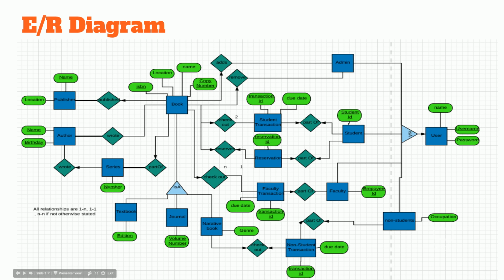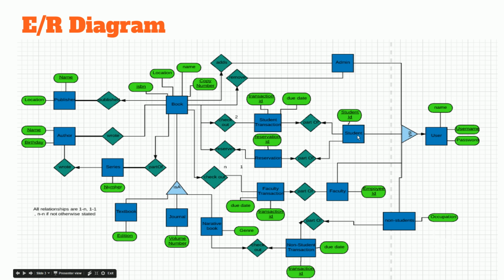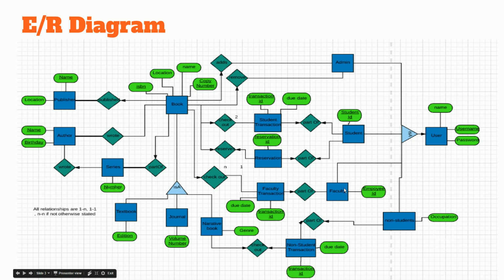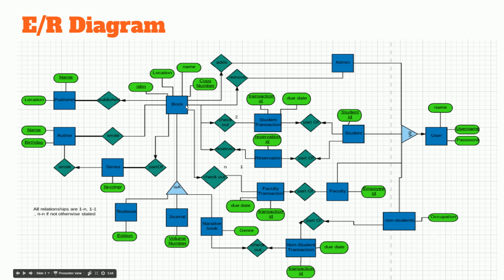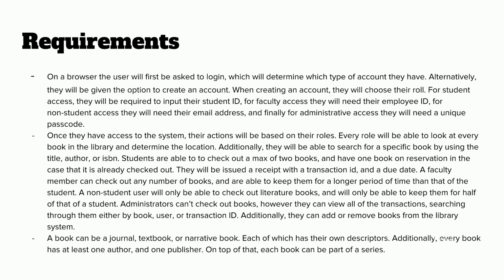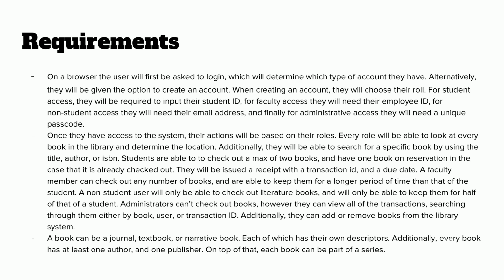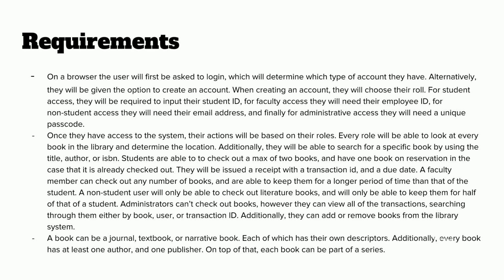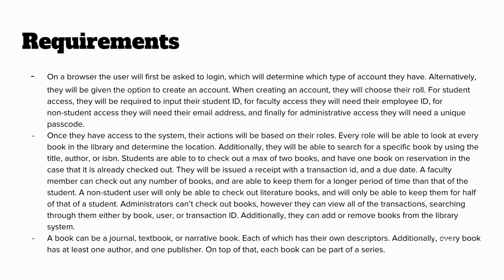CSE 412 Group 10 - Library System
An informative, yet thrill tale of our library system.

Justin Sanchez
Leo Lacroix
Lazaro Ortiz
Francis Oyeniyi
Fernando Avalos
CSE 412 - Database Management Project